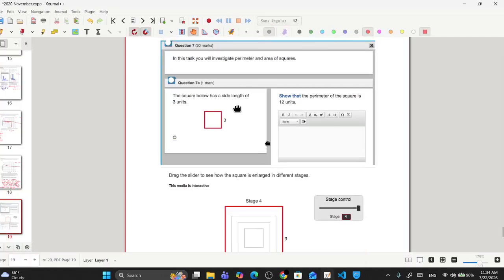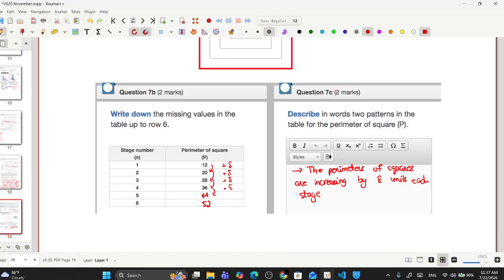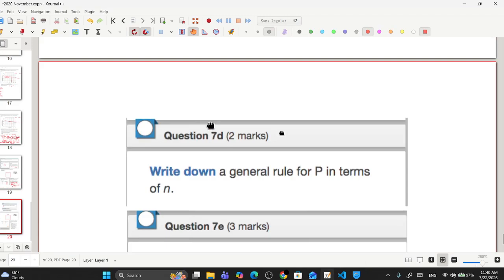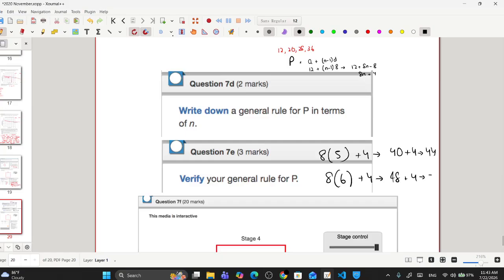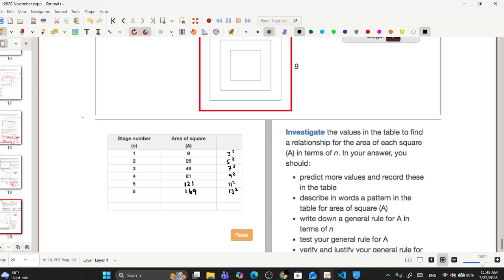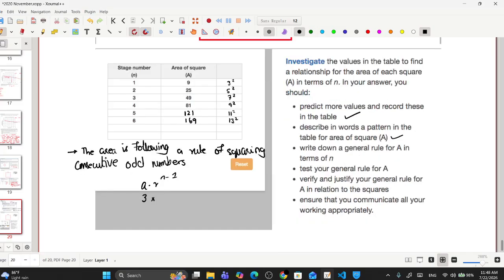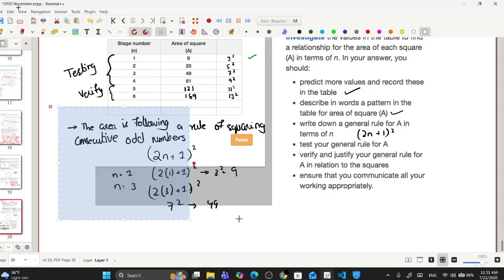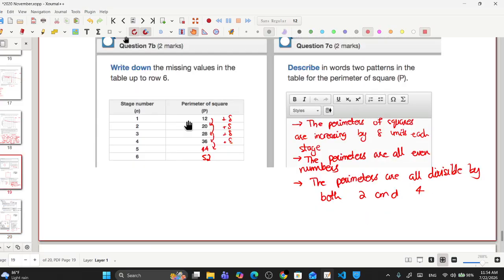Sequences - November 2020